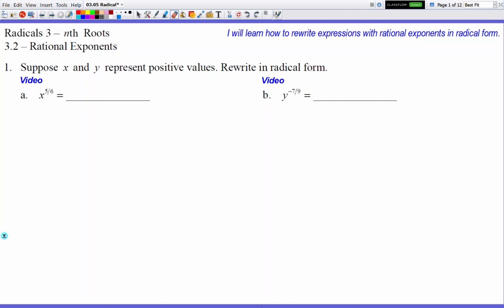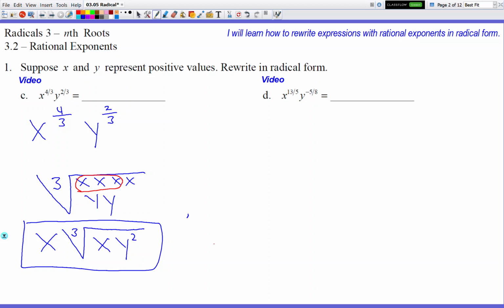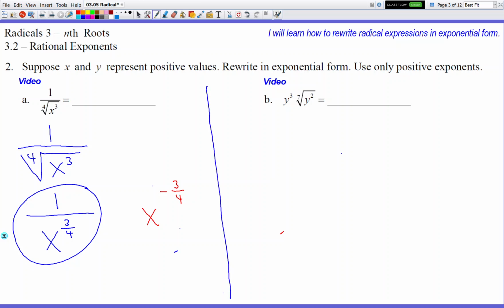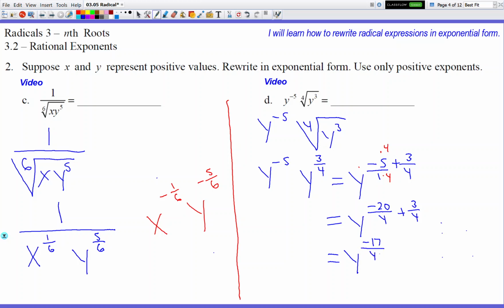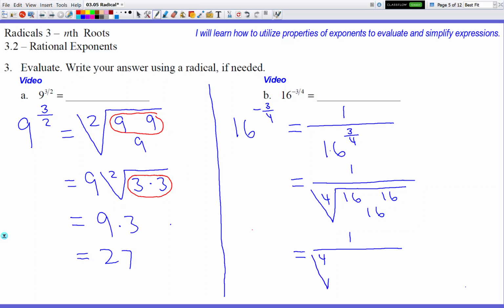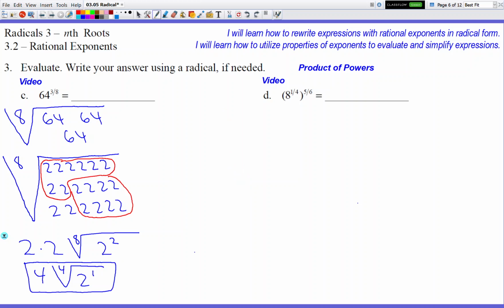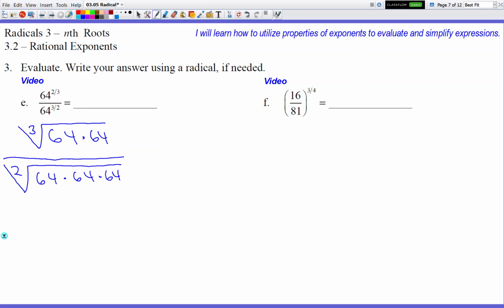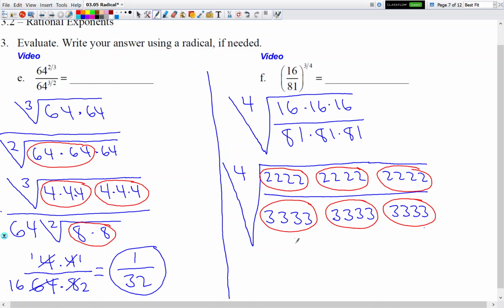Radicals 3 2 Rational Exponents Part #1